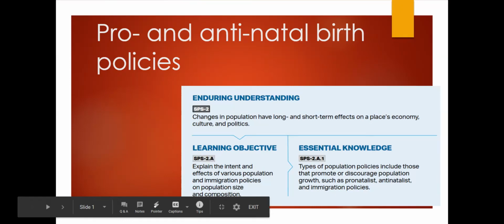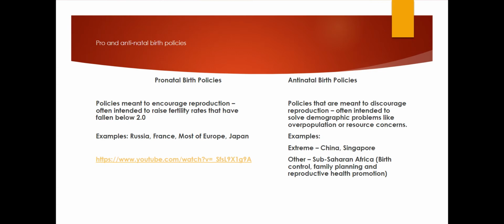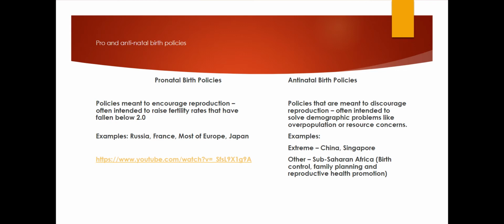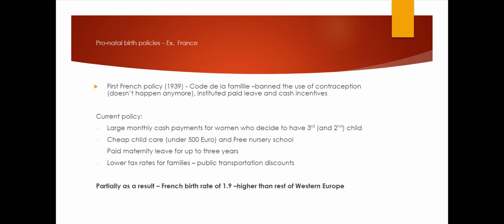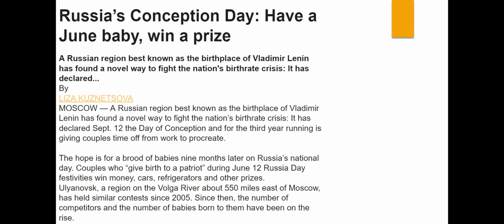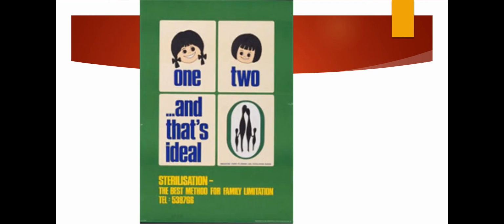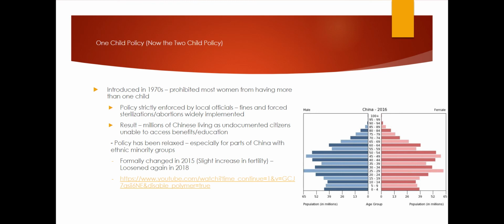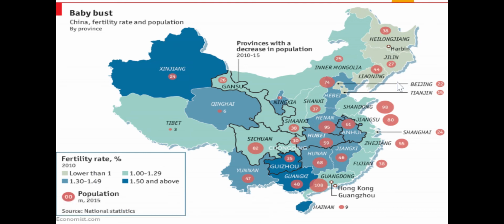Pro- and anti-natal birth policies - Google Slides